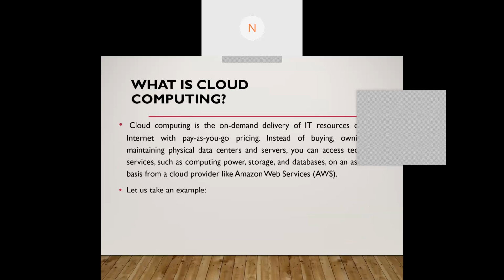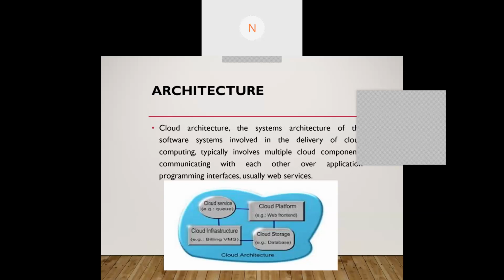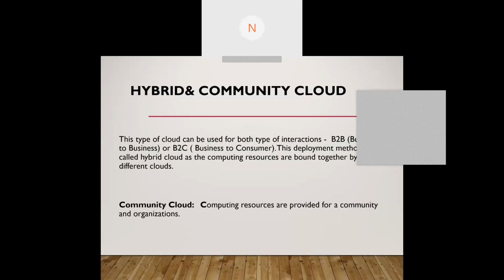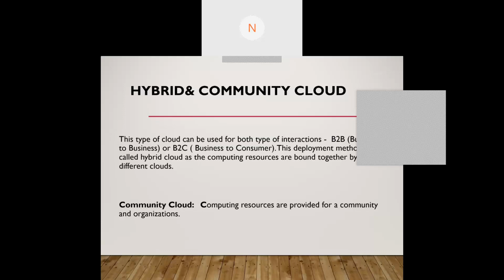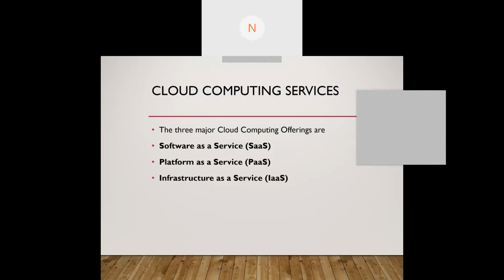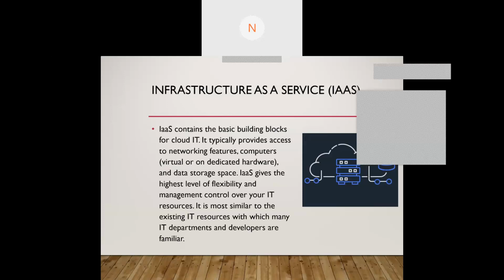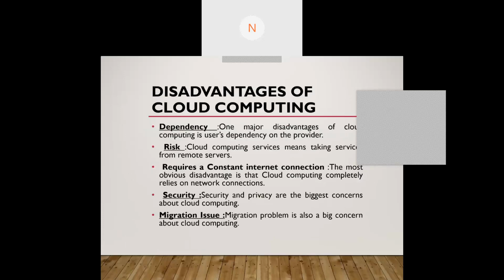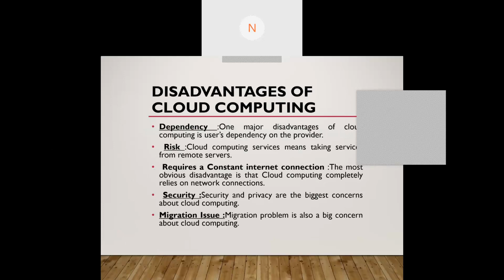Webinar on Cloud Computing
Webinar on the topic "Cloud Computing" organized by the Department of Computer science and Engineering, KARE on 3 June 2020. The event was organized by Dr. A.Saravanan.The resource persons shared their knowledge in the field of Cloud computing

Resource Person
Ms.Nandini Kalyani Chandar,
Client Service Manager,
Akamai Technologies

Topics:
Cloud Computing